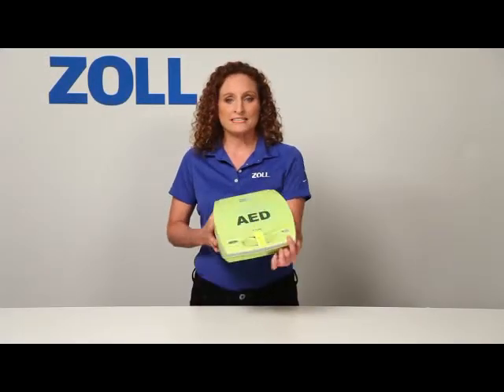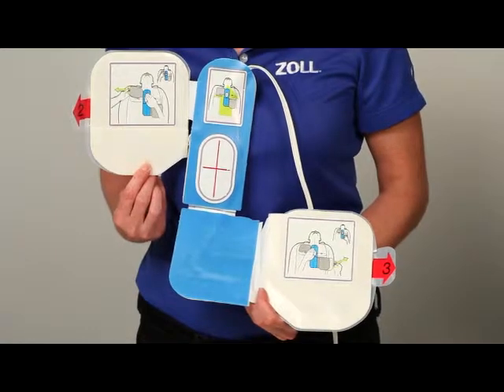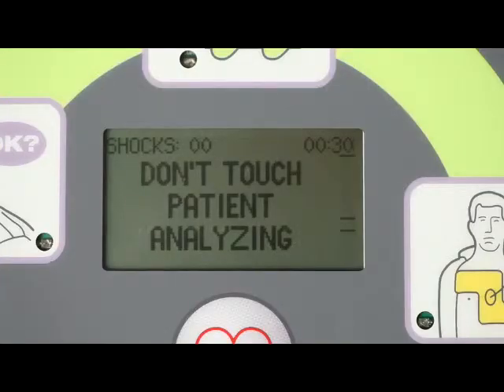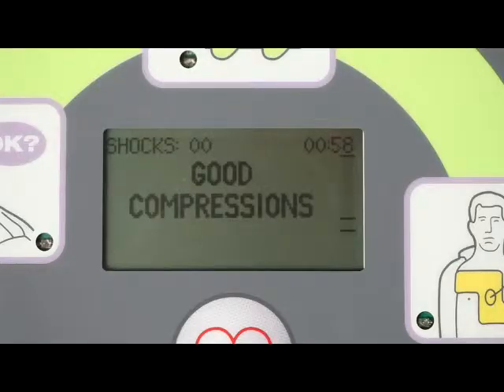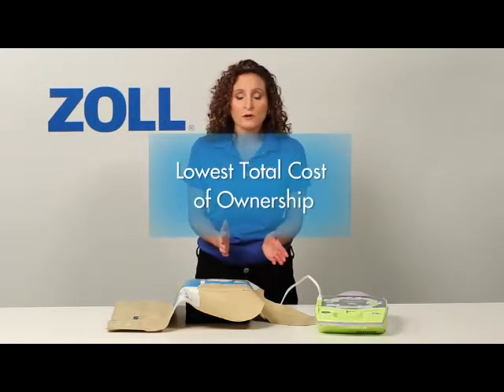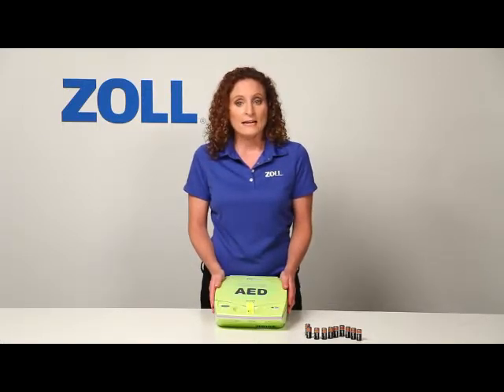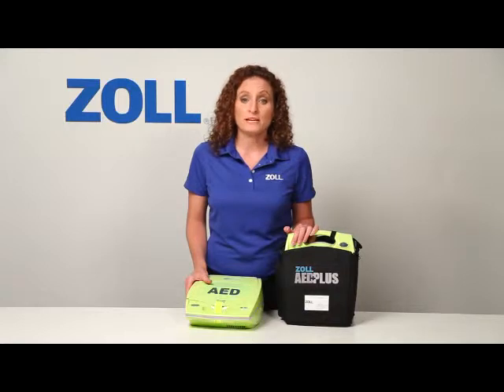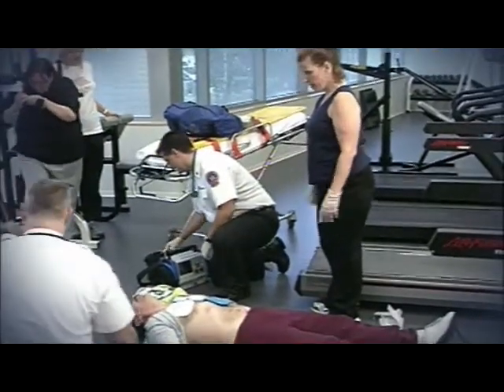Benchmark Demo with Travel Trainer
When a cardiac arrest occurs, the fact is that only half of the victims will need a shock. But nearly all will require cardiopulmonary resuscitation (CPR).

You deserve an automated external defibrillator (AED) that helps you all the time. And, only one AED can actually see when you are doing CPR and help you do it well. You need more than just commands, without assistance. That's not smart, and it's certainly not help.